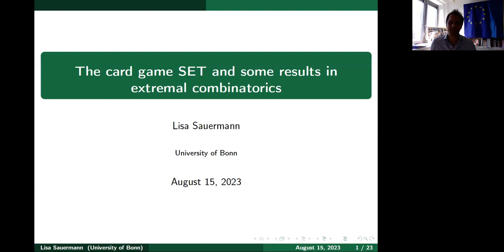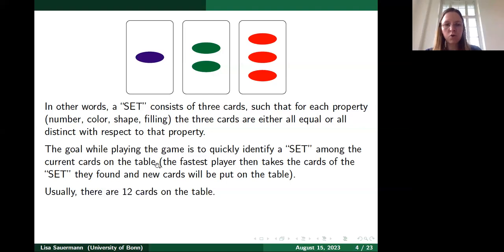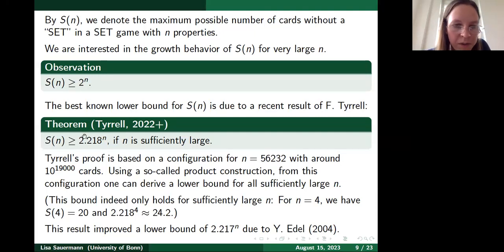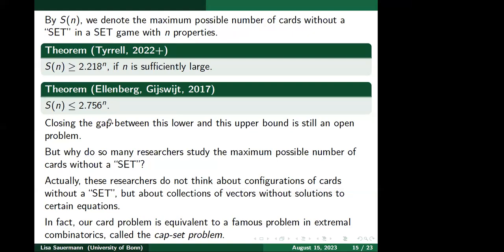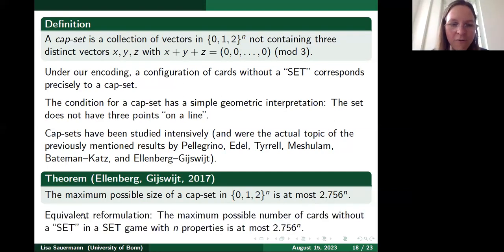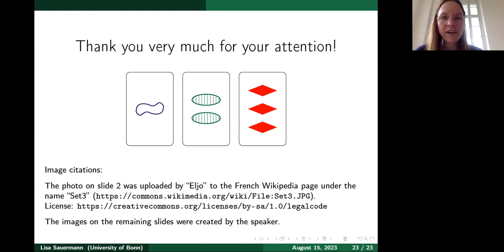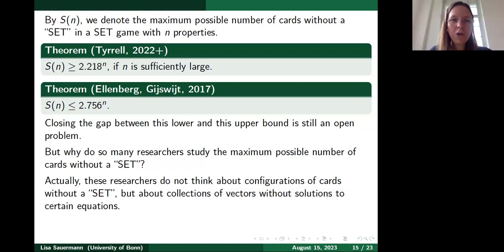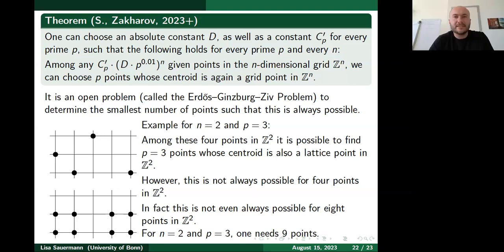Lecture 6. Lisa Sauermann: «The card game SET and some results in extremal combinatorics»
The lecture will start by discussing the popular card game SET and in particular the question of how many cards one can have in this game without creating a so-called «SET». Considering this question for extended versions of the game, we will see a connection to a recent breakthrough result of Ellenberg and Gijswijt on a famous problem in the area of extremal combinatorics. The talk will also discuss related results in extremal combinatorics, some of which are of a geometric flavor.

 Speaker

Lisa Sauermann is a professor of mathematics at Rheinische Friedrich-Wilhelms-Universität Bonn. She is a leading expert on extremal and probabilistic combinatorics. After her undergraduate studies at Bonn, she moved to the United States, where she obtained her PhD from Stanford University. After prestigious postdoctoral positions at Stanford, the Institute of Advanced Study, and the Massachusetts Institute of Technology, she has now returned to her alma mater. Lisa is also a legend of high school science competitions, winning 4 gold medals — once as the only contestant obtaining the highest score — and a silver medal at the International Mathematical Olympiad.